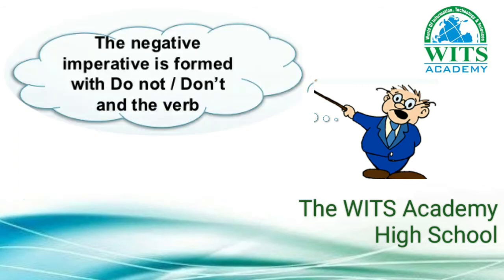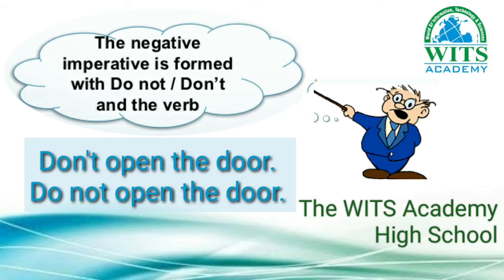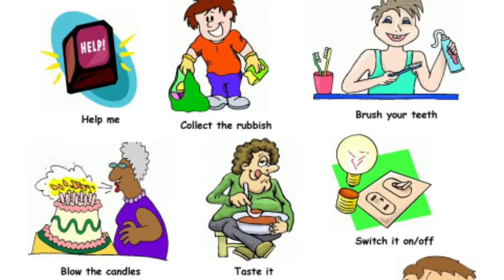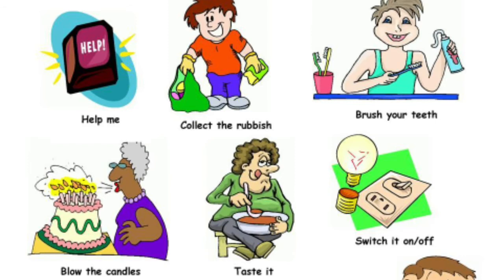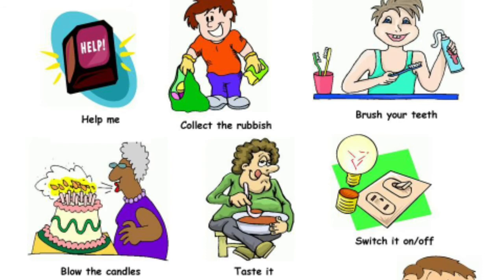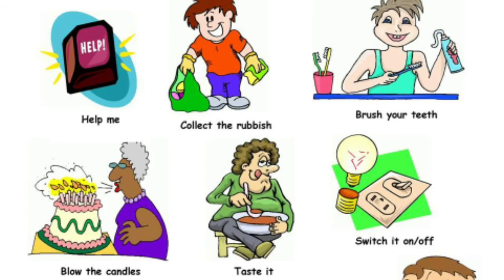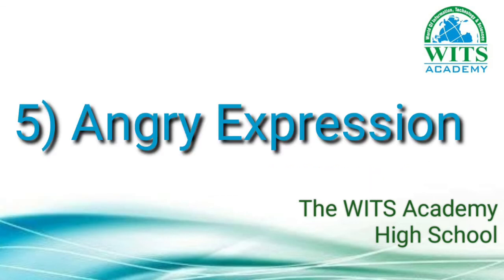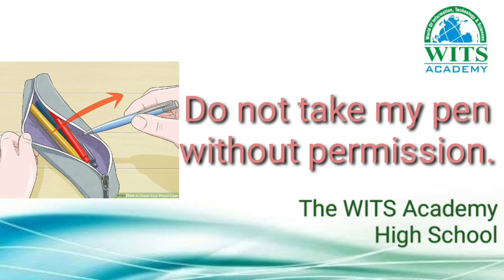Class 5 & 6 English Remedial Imperative Sentences Video 4 Week 2 AFAQ